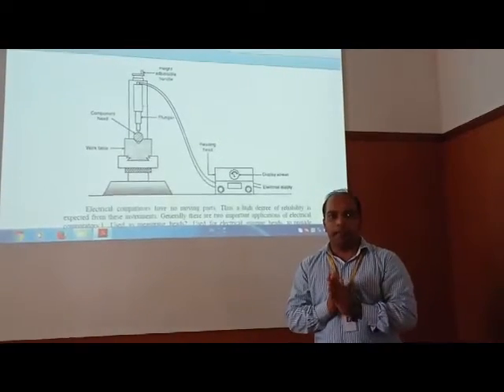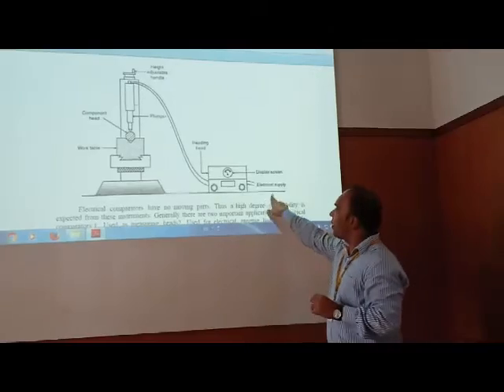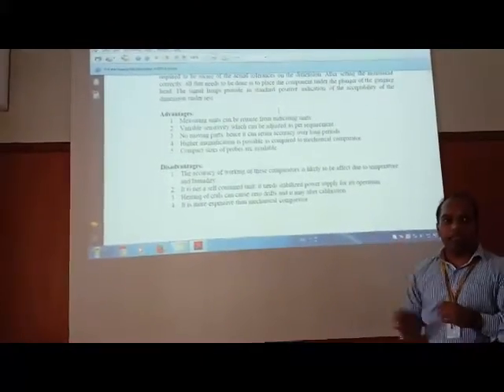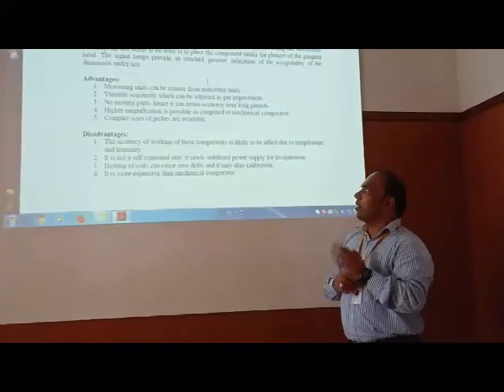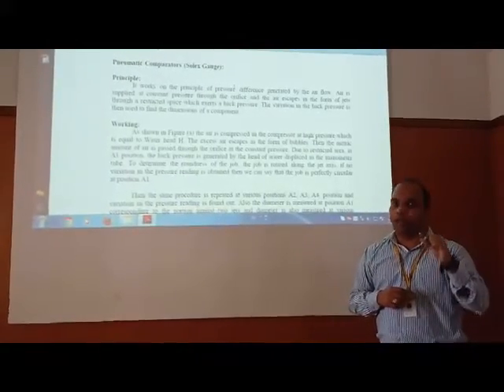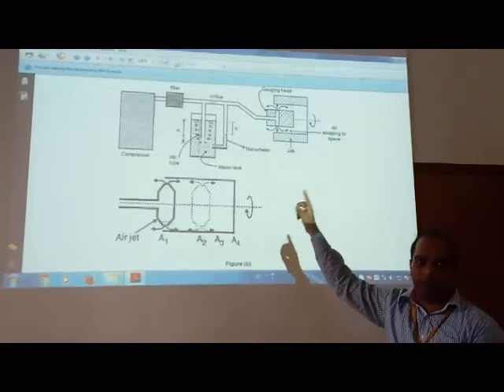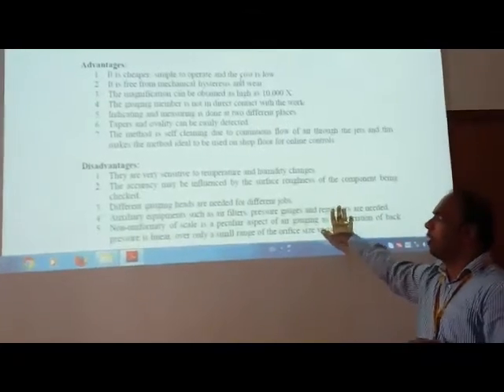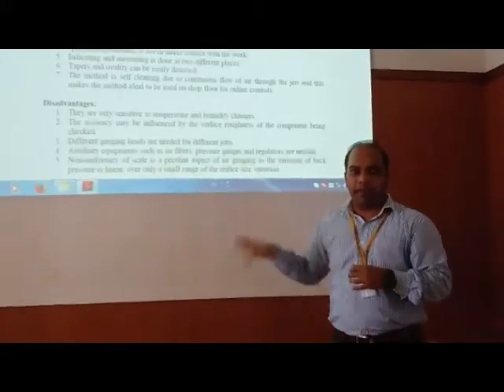10 MQE P V Bapat